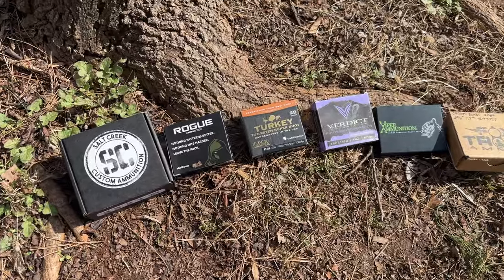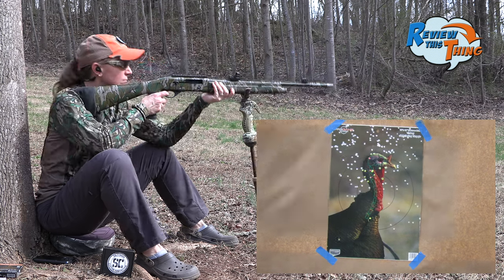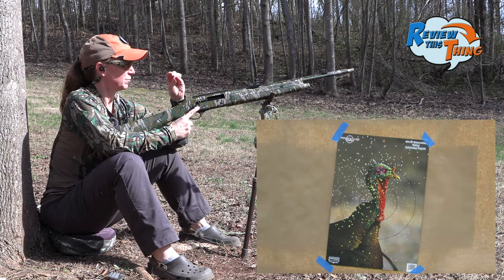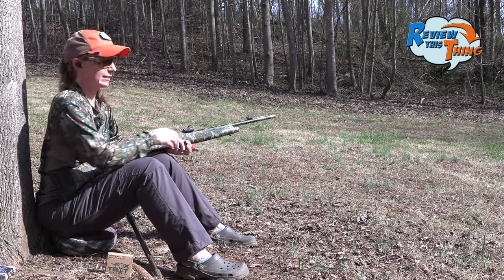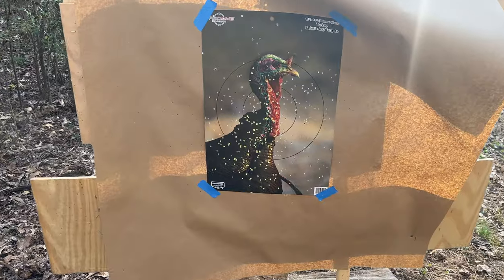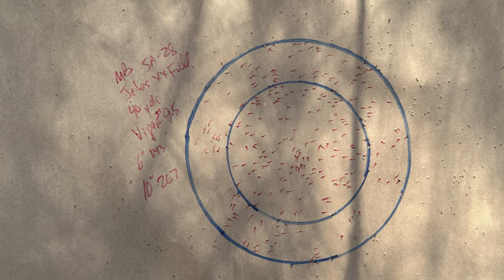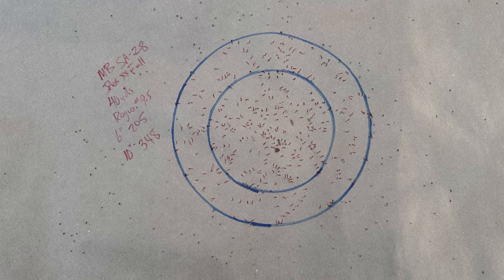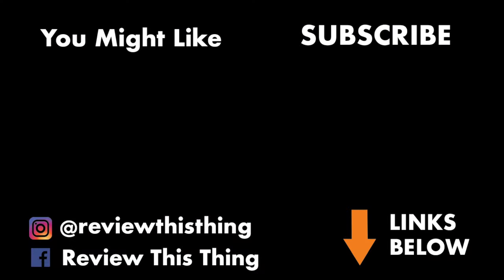HOLY SMOKES! 28 Gauge TSS Pattern Test with Jebs Choke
Check out the amazing world of 28 gauge shotguns with an impressive TSS pattern test featuring the Jebs chokes. Witness the awesome patterns of TSS loads as we delve into the nuances of 28 gauge shotgun hunting.

Primos Trigger Stick
Birchwood Casey Targets

Fast forward to each load.

Start: 00:00
Setup: 0:11
Salt Creek: 0:38
Apex Turkey: 1:27
Fox Trot: 2:24
Verdict: 3:08
Viper: 3:38
Rogue: 4:29
Summary: 5:03

*All opinions are ours. We are not paid for any of these reviews. We did receive some of this ammo free for review, but this never impacts our opinions or freedom to report them. Our goal is to always provide a thorough, unbiased, and honest review with no fluff - just facts and our opinions - so you feel like you can make a well-informed buying decision.